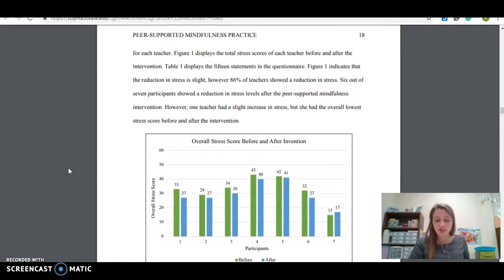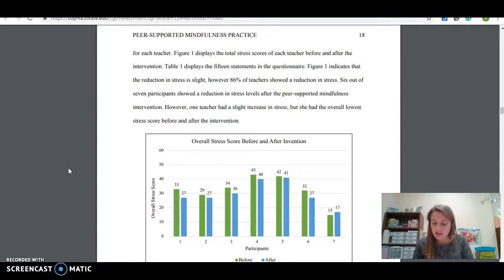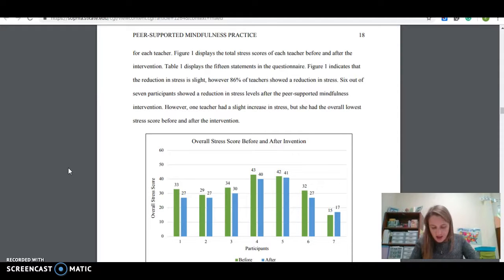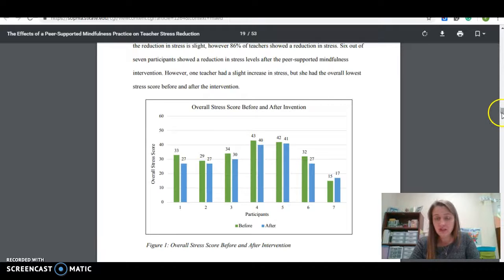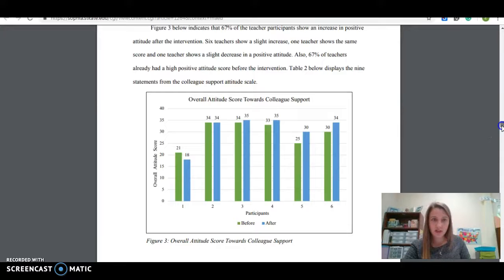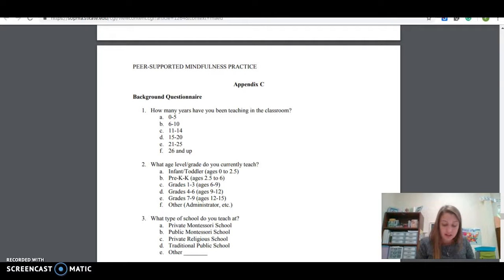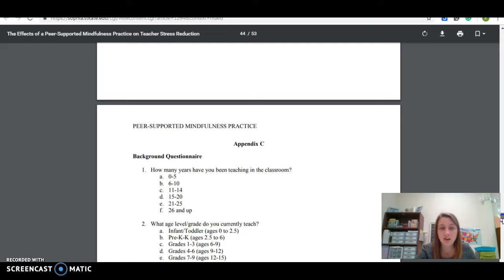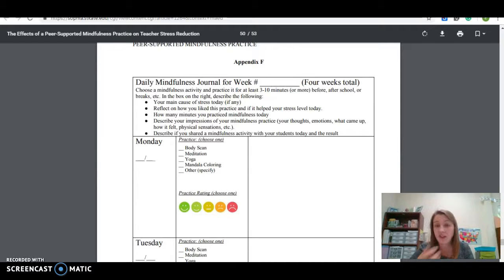Peer Supported Mindfulness Review